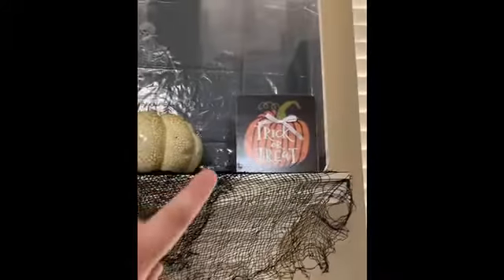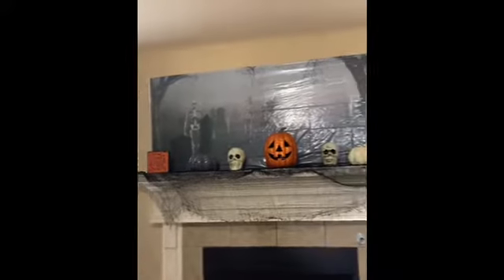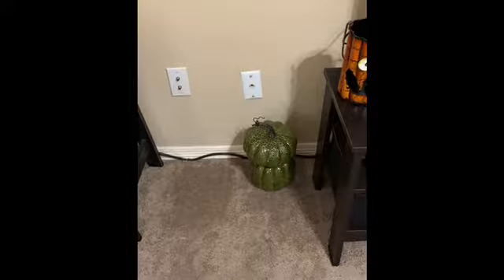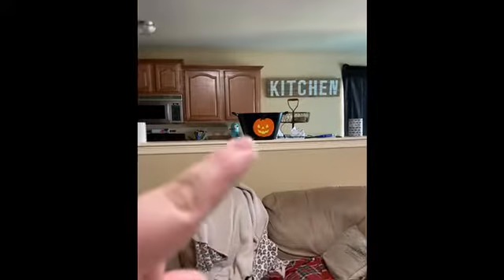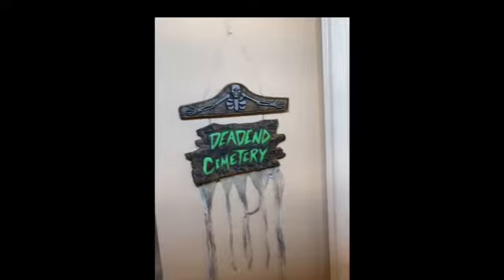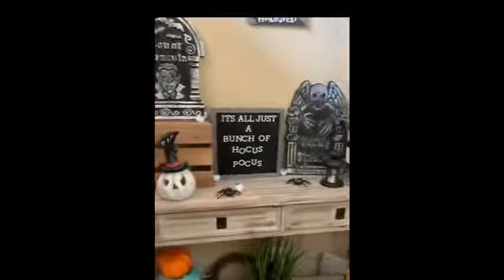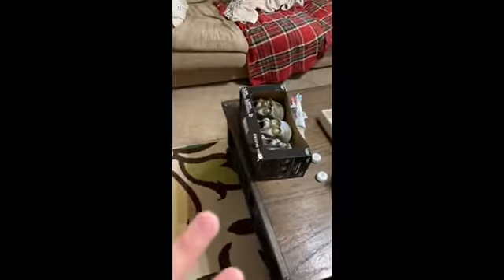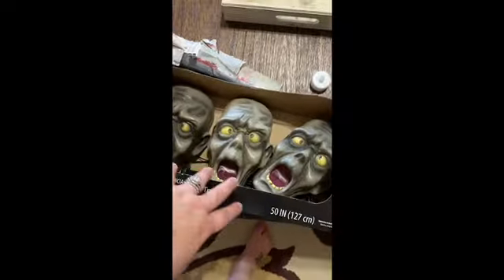Decorating for Halloween 2019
If you want Halloween inspo and what to see what we did then just keep watching!